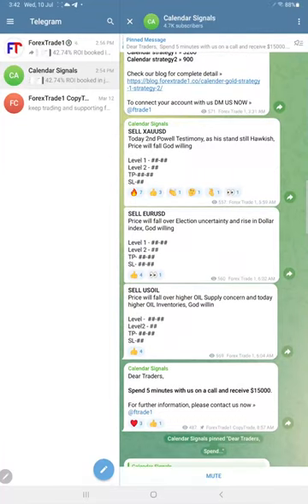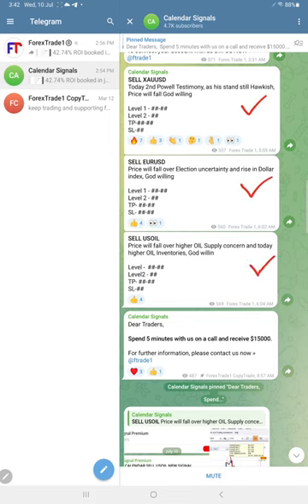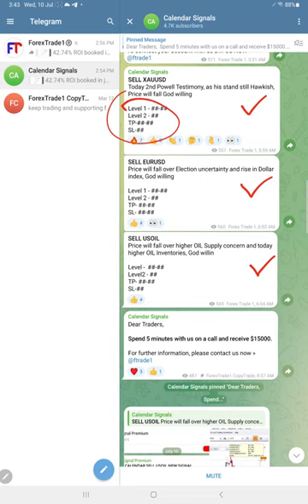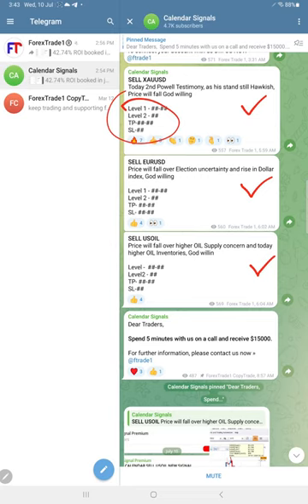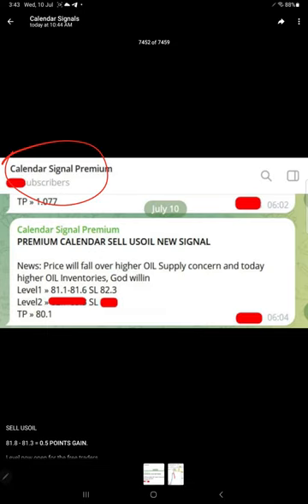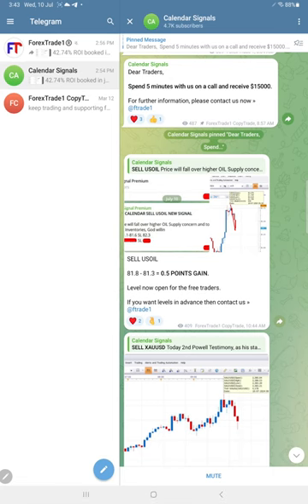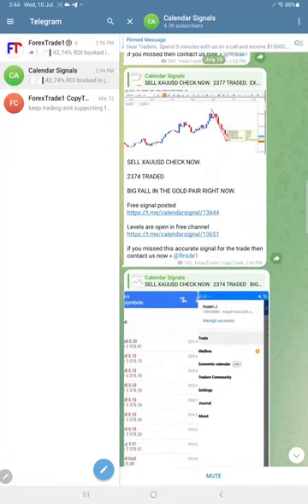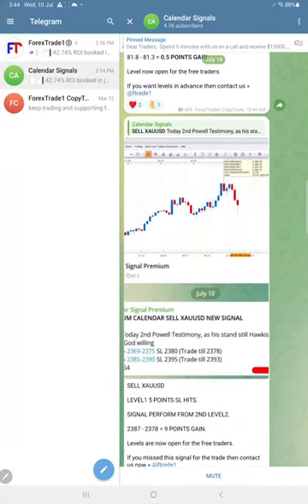10.07.2024 CALENDAR SIGNAL PERFORMANCE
» SELL XAUUSD » 10.5 Point Gain